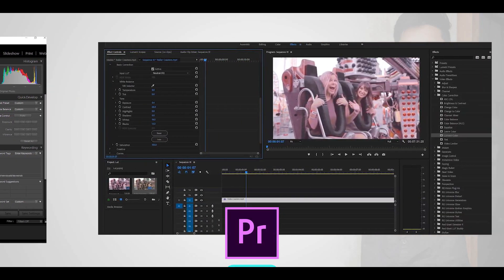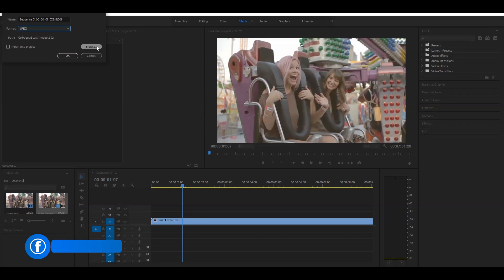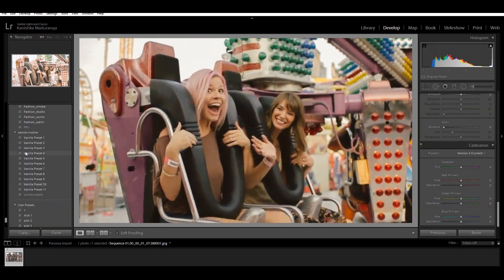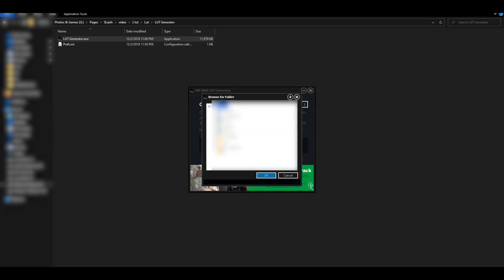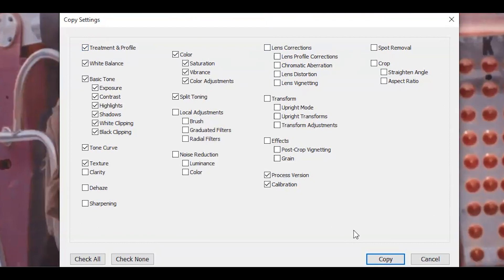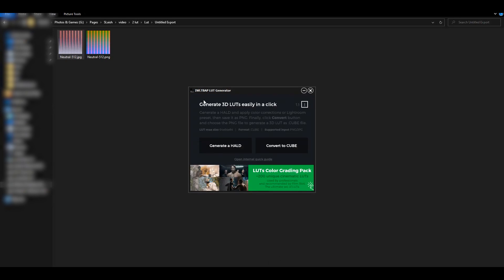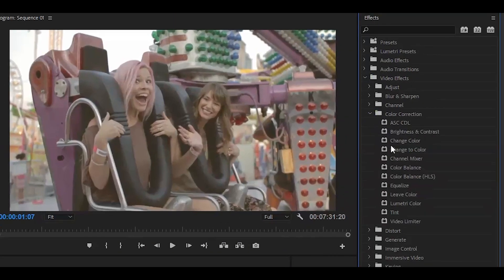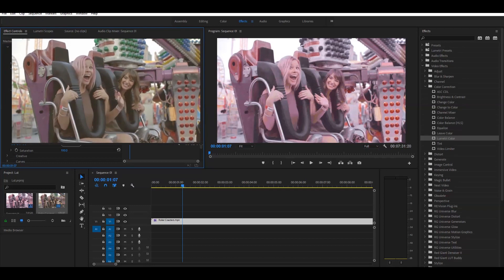How to Make a Custom LUT in Lightroom For Premiere Videos - Using Free LUT Generator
Using Software : Adobe premiere CC / Adobe Lightroom CC
Screen Recode Software : Icecream Screen Recorder